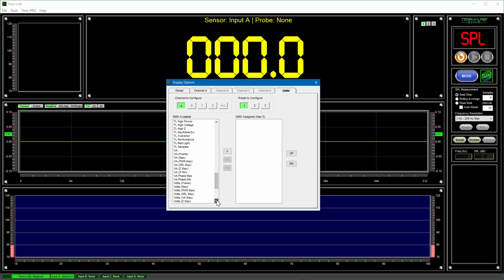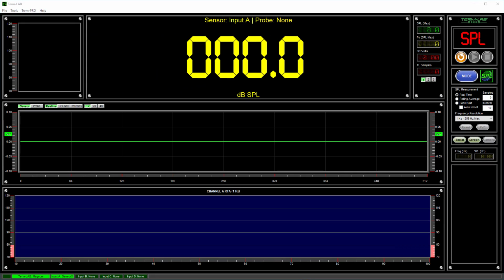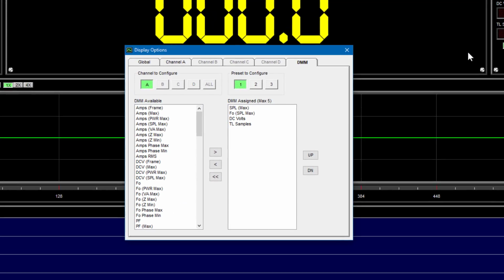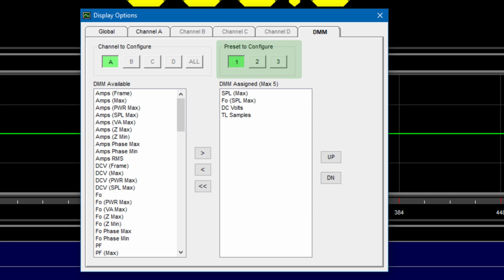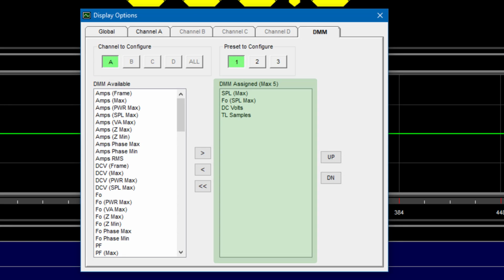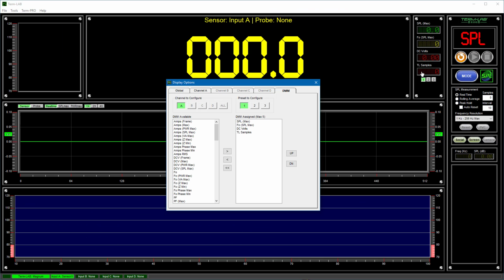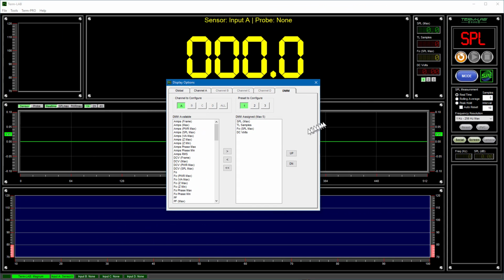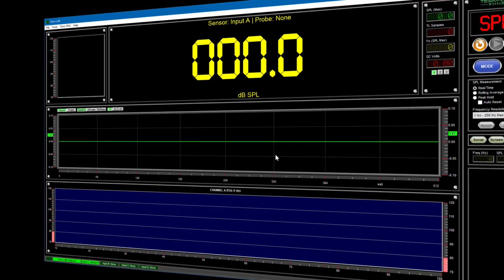Term-LAB Digital Multi-Meter Configuration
This video tutorial will teach the user how to configure the Digital Multi-Meter (DMM) displays in the Term-LAB application. The Term-LAB DMMs are small digital readouts that are used to display the results of various measurements or calculations that are made by the Term-LAB program. Each Term-LAB channel supports 3 DMM presets and each preset can be configured to display as many as 5 DMM readouts. Each DMM readout can be configured to display the results from 105 different measurements or calculations.